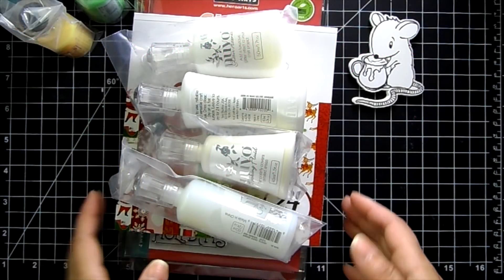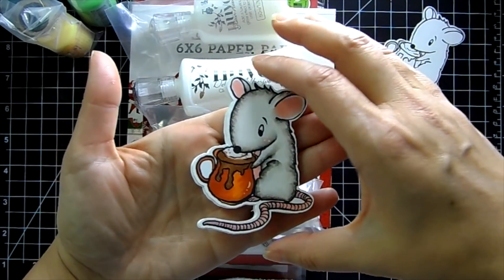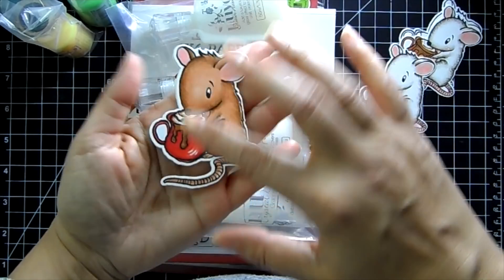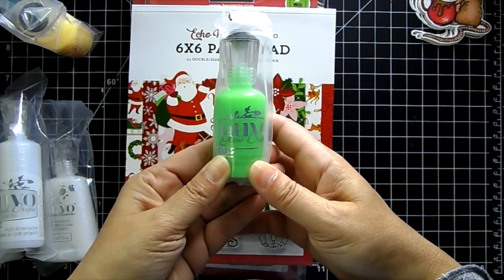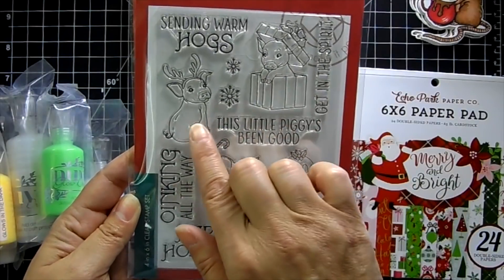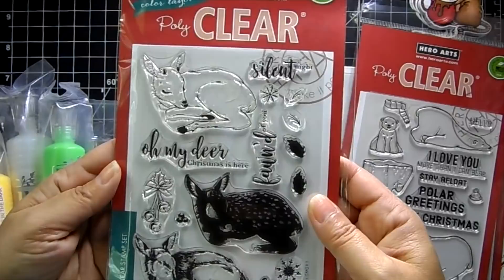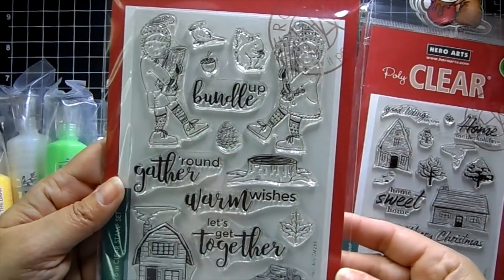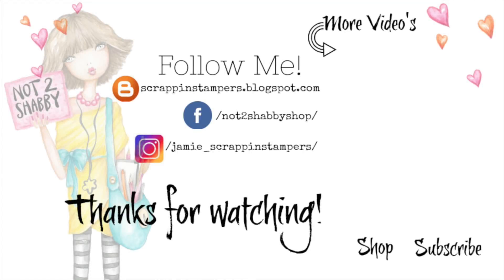Hero Arts and More!!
New items listed! Hero Arts and Stamping Bella!